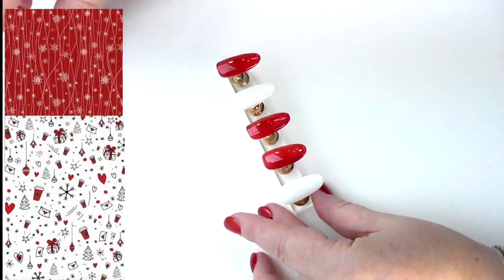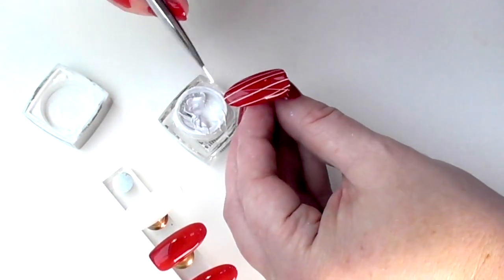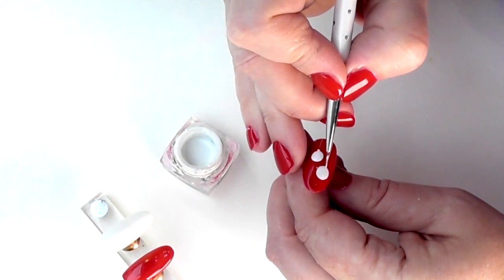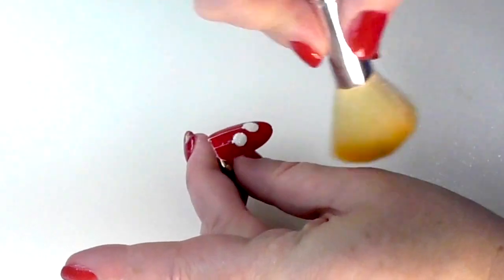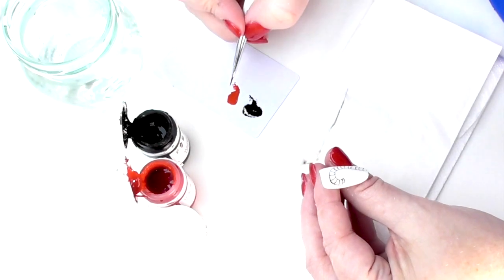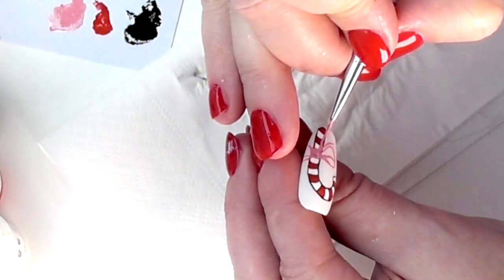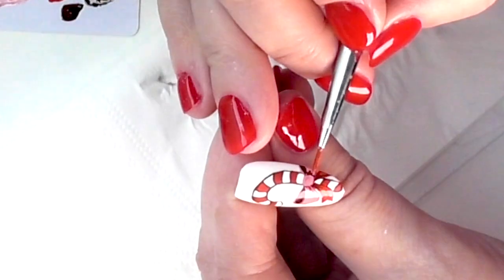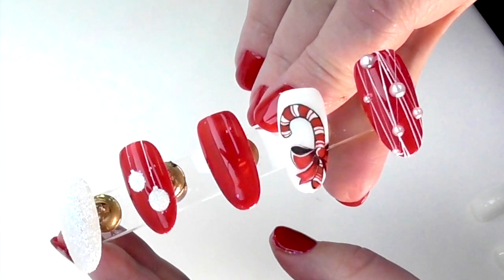Sam Biddle's Pin- twist challenge - Christmas nail art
We set a challenge to create a nail design from 2 images taken from pintrest. You how it is...when your client walks in with a fist full of inspiration...you don't have the time or the skills to do.

Plus you don't want to lower your standards and copy. The Mel & Sam Show takes your Pintrest inspiration to the next level...plus you can use this design in the salon.